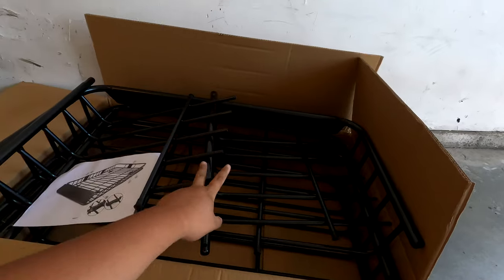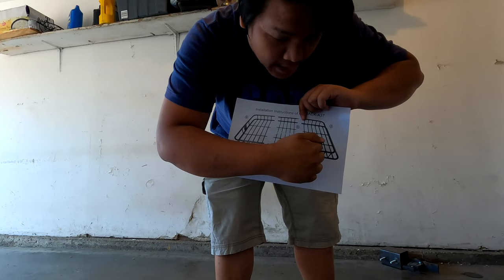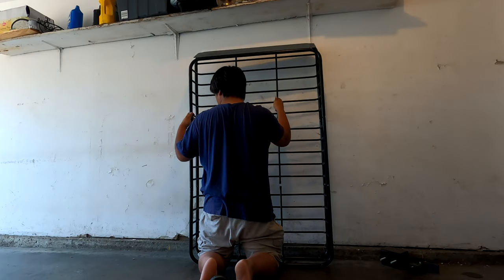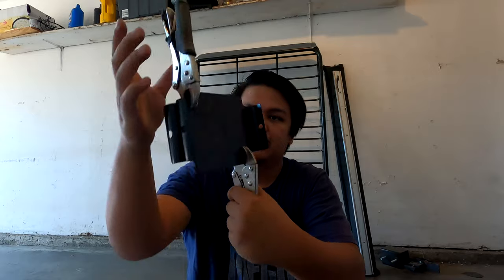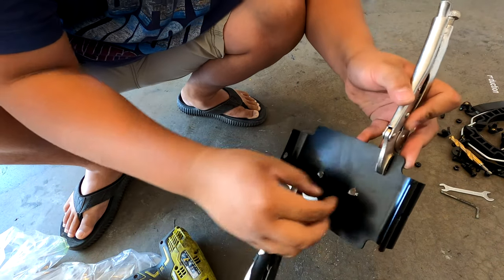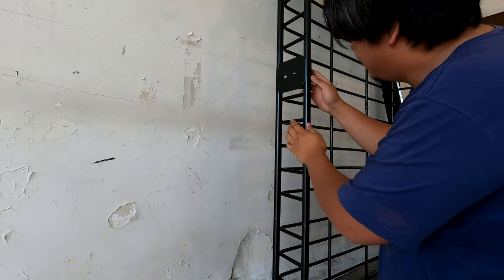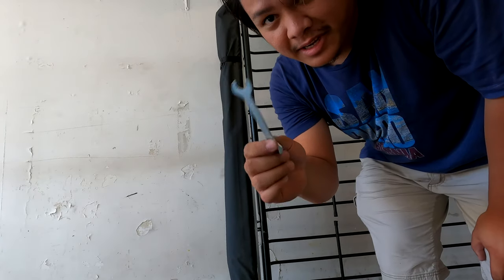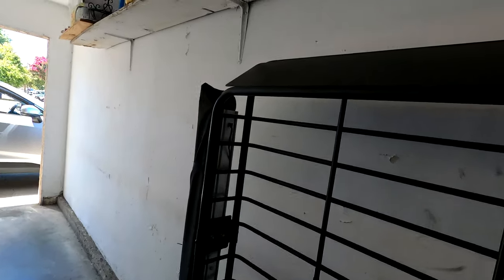Ebay Universal 64 Inch Roof Basket with Cheap Roof Awning Installed on Toyota 2019 2020 2021 Rav4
You can find and buy this roof basket on Ebay there is a lot of listing and for the roof awning you can buy on this website yescomusa.com